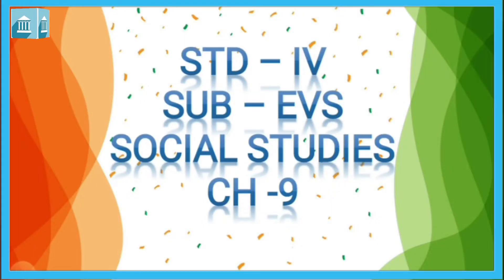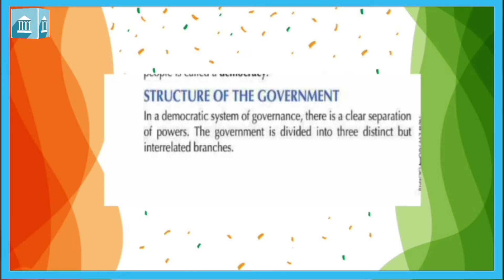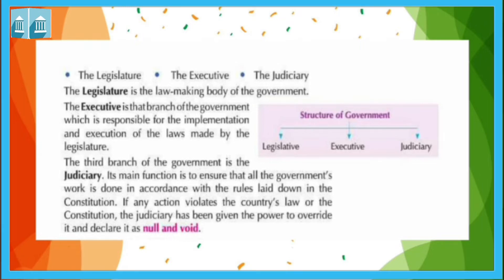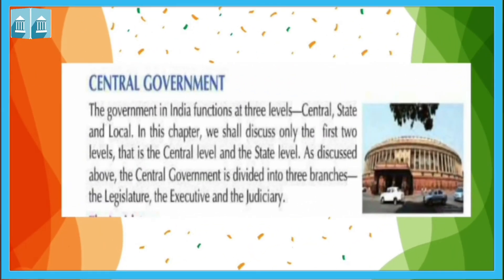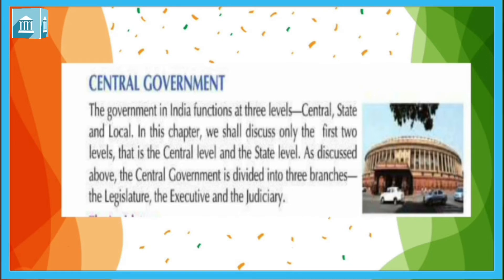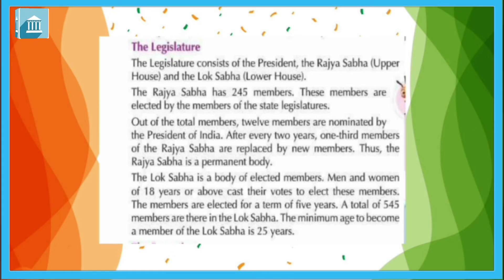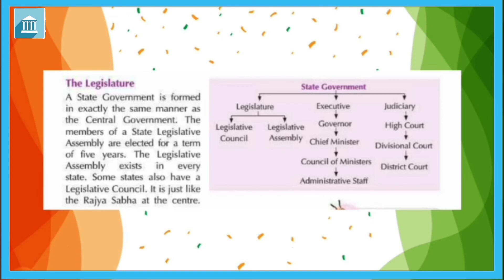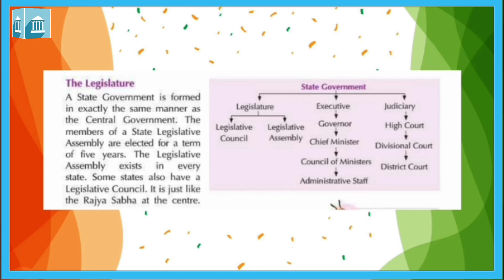Grade - 4 : EVS S.S : Chapter - 9